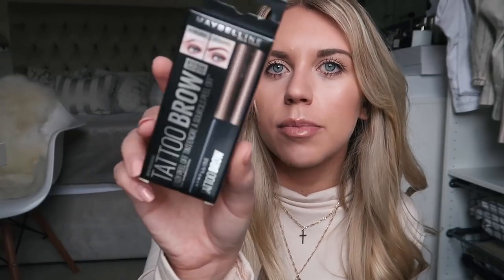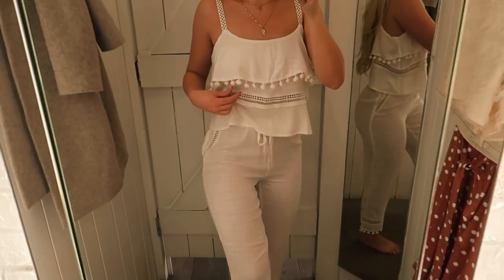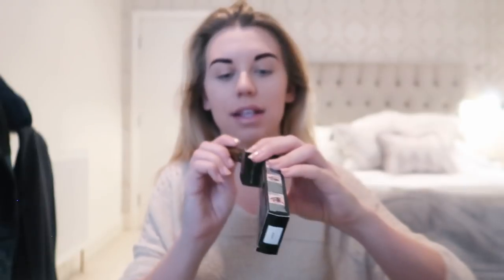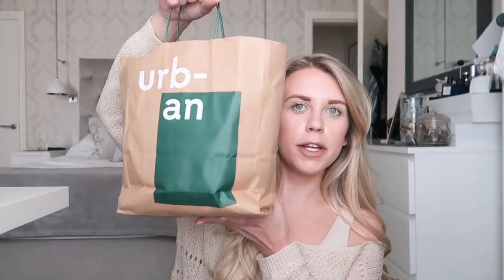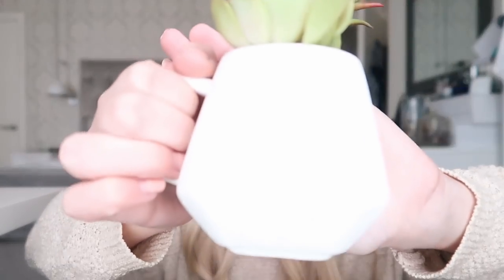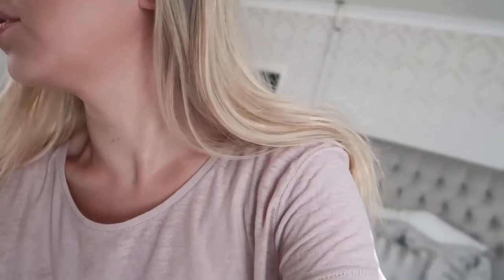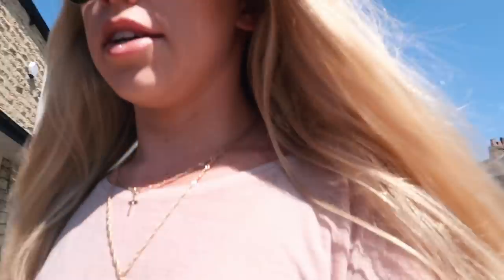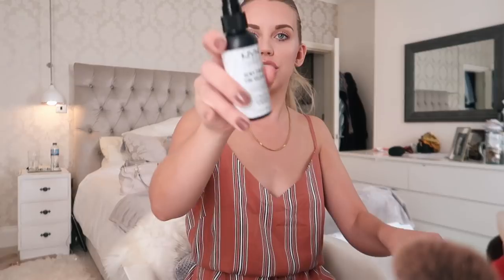LEEDS SHOPPING & BANK HOLIDAY WEEKEND | VLOG WEEK 19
Welcome to Freya Farrington - a fashion, beauty and lifestyle platform with a continual minimal and monochrome theme. Lover of all things simple, living by the motto 'Less is More' and based near Manchester, Freya is a 20-something year old full time fashion and beauty blogger passionate about minimalism.

LATEST BLOGPOST

FILMING EQUIPMENT

Main Camera
Vlogging Camera
Editing: iMovie

Urban Outfitters stripe shirt
Urban Outfitters button dress
Urban Outfitters crop top ribbed bra
River Island White beach / PJ top
River Island White beach / PJ bottom
Brown Polka Dot Wrap Dress
Feel Good Tee
Crochet Cream Dress

PRODUCTS MENTIONED

Maybelline Brow Tattoo
Urban Outfitters Crop Top
No7 Nude Lipliner
Clarins Lip Oil

MUSIC